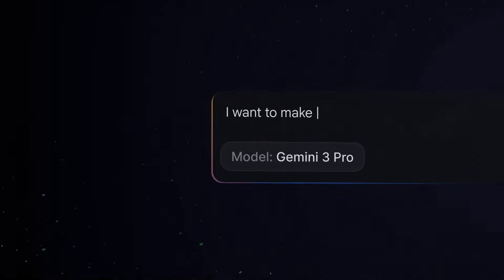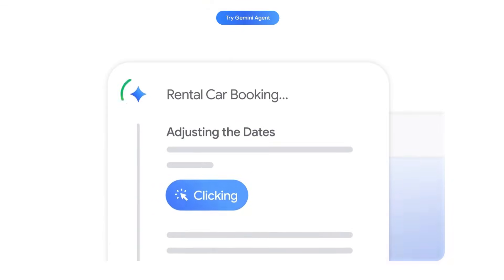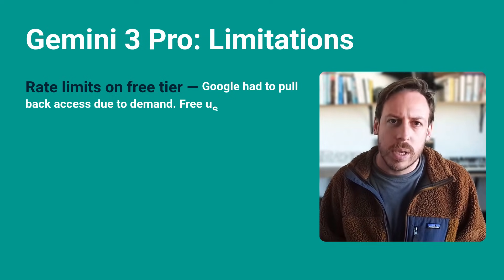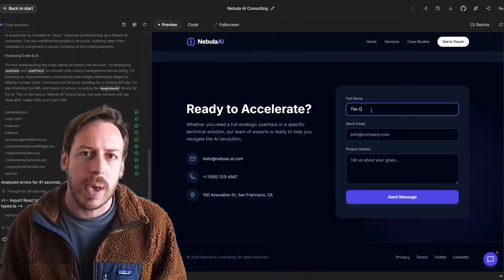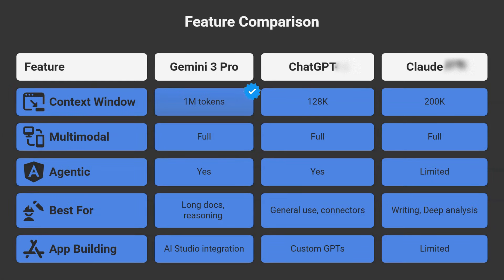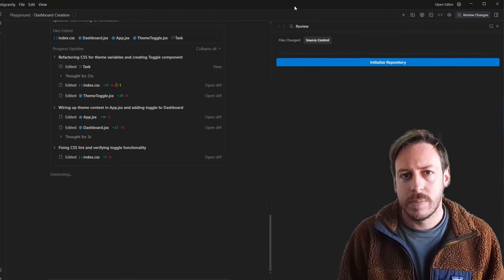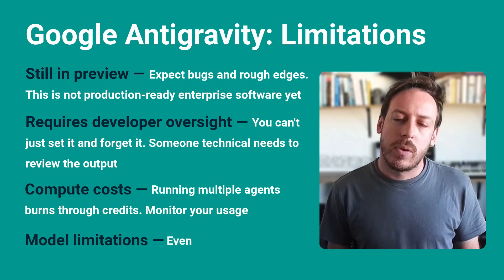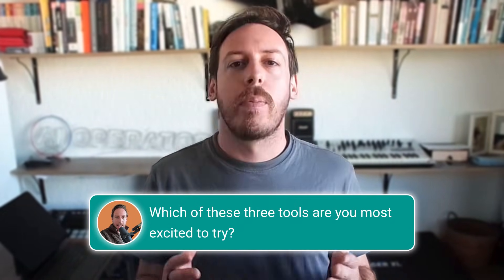Google Just Dropped the Most Insane AI Update Yet (Gemini 3 + AI Studio + Antigravity)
Most business owners have no idea Google just dropped three AI tools that can replace half their software stack. In this video, I break down Gemini 3 Pro, Google AI Studio, and Antigravity — and show exactly how SMBs, consultants, and operators can use them today.

You’ll learn which tool solves which business problem, how each one actually works (beyond the hype), and where the real limitations are.

If you run operations, consulting, or an SMB, these tools let you automate workflows, build internal tools fast, and multiply your output without hiring.

Timestamps:
00:00 The Google AI tools nobody's talking about
00:34 Who Should Watch This Video
00:57 Overview of AI Tools Covered
01:32 Deep Dive into Gemini 3 Pro
01:42 Gemini 3 Pro: Key Features
02:18 Deep Think Mode
02:59 Business Use Cases for Gemini 3 Pro
03:57 Limitations of Gemini 3 Pro
04:45 Google AI Studio: Key Features
06:58 Business Applications for Google AI Studio
07:39 Limitations of Google AI Studio
08:01 Comparing Gemini, ChatGPT, and Claude
08:49 Introduction to Google Antigravity
09:05 Google Antigravity: Key Features
09:48 Live Demo: Google Antigravity in Action
10:49 Business Use Cases for Antigravity
11:44 Limitations of Google Antigravity
12:19 When to Use Each Tool
12:59 Final Recap and Action Items
13:52 Closing Remarks and Call to Action